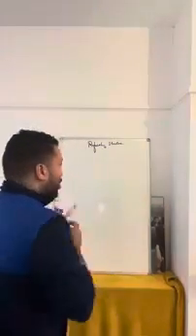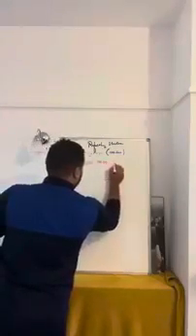ReFusal Patients PLAB 2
plab 2